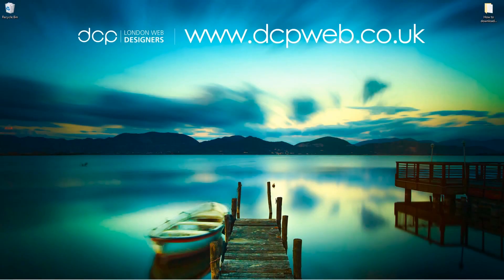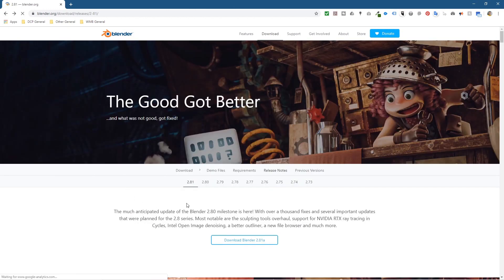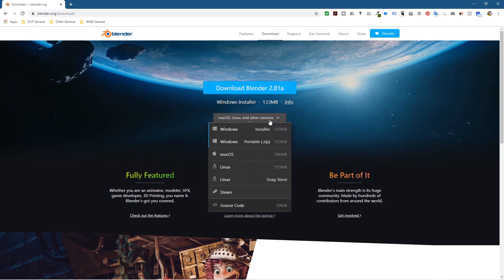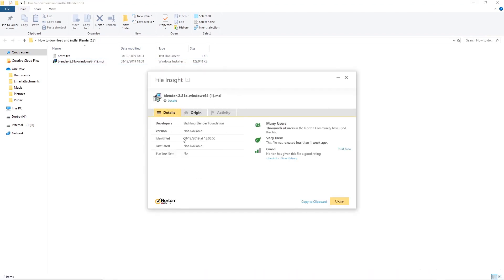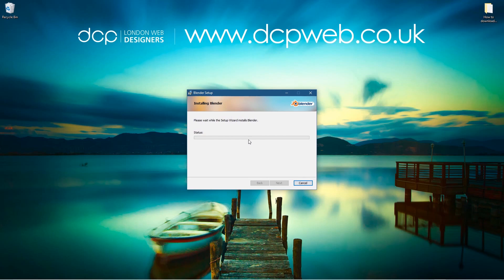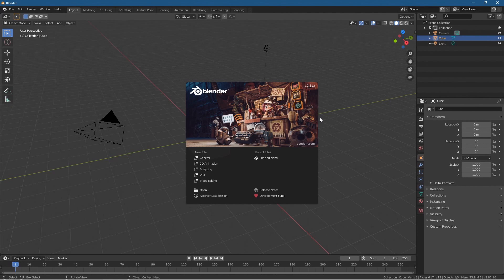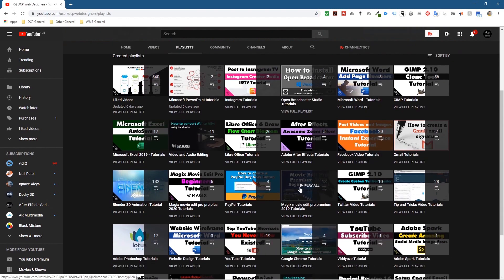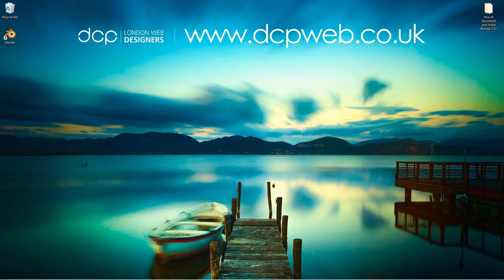How to download and install Blender 2.81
In this video tutorial, I will show you how to install Blender 3D 2.81. Blender 3D is awesome!

Wouldn't it be awesome if you could create 3D animations without having to pay for expensive software? Well you are in luck, not only is Blender a power 3D software application, but best of all Blender is FREE!

If you are new to Blender then take a look at our FREE Blender Tutorials

Need an amazing website for your business? - Simply contact DCP Web Designers for a free quote today